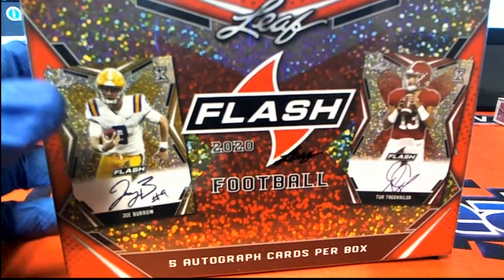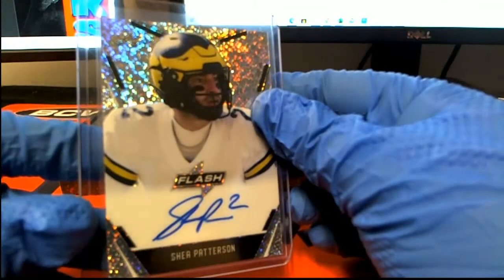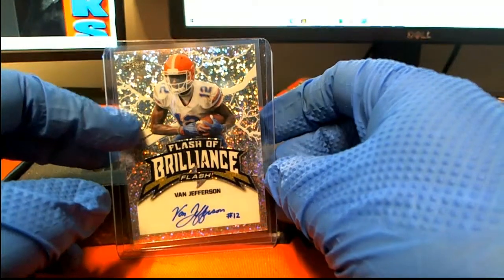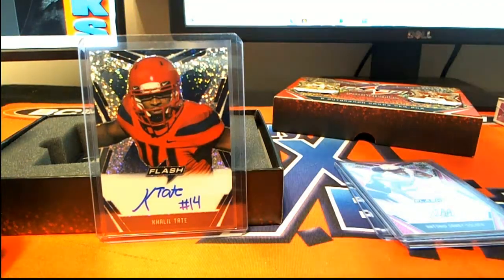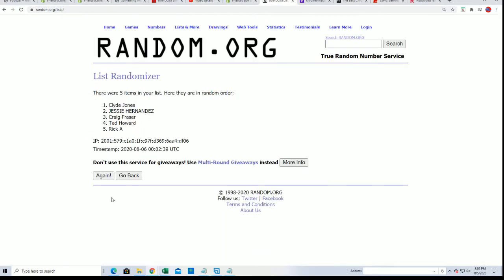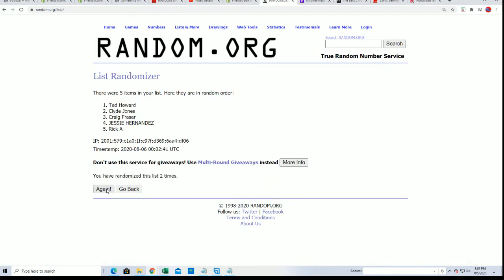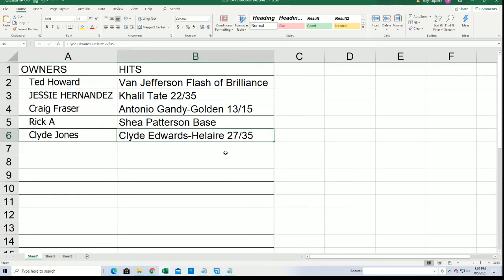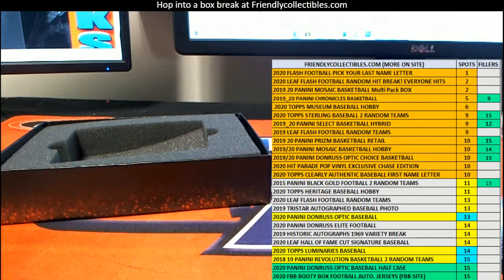2020 Leaf Flash Football ID 20LFLRHTB305